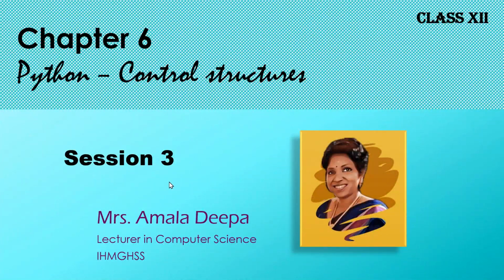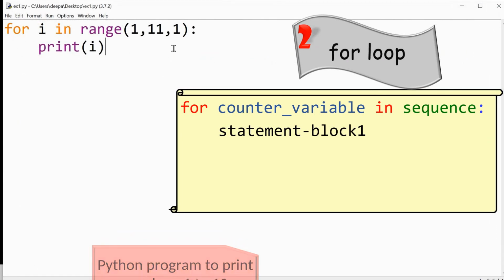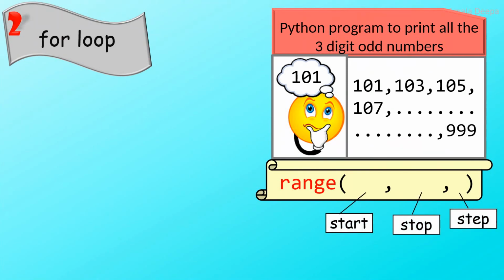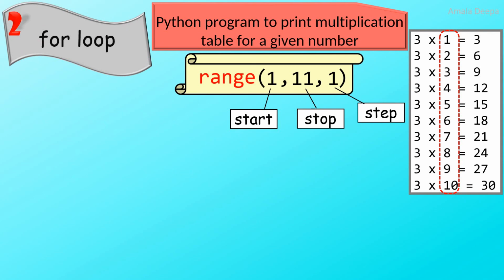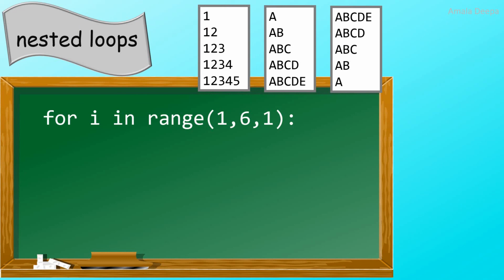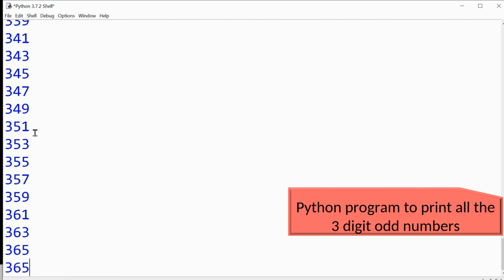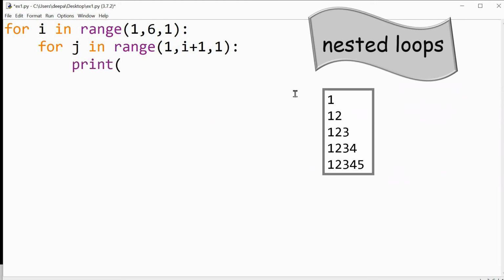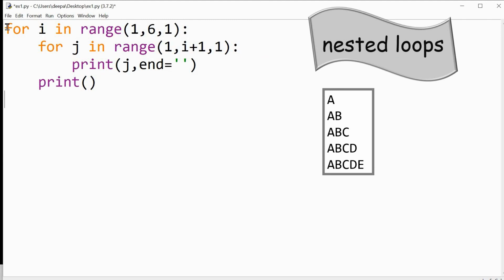Computer Science-Class XII-Chapter6-Session3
Control structures in Python - for loop, nested for loops